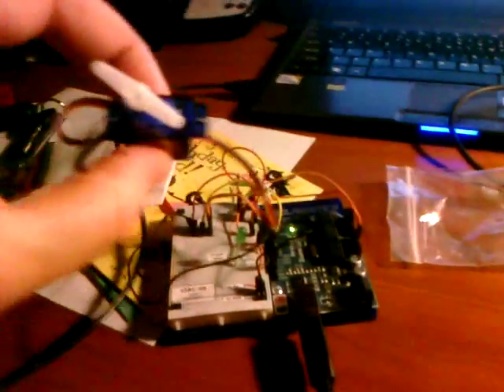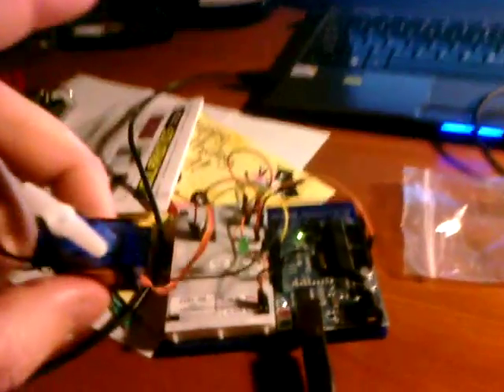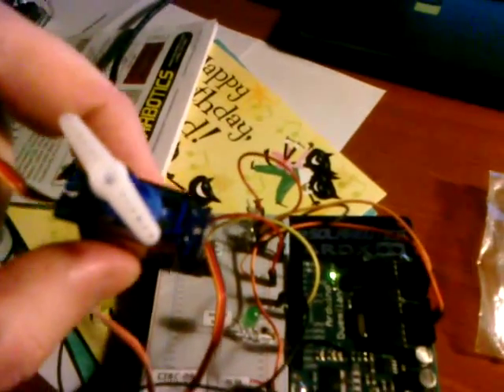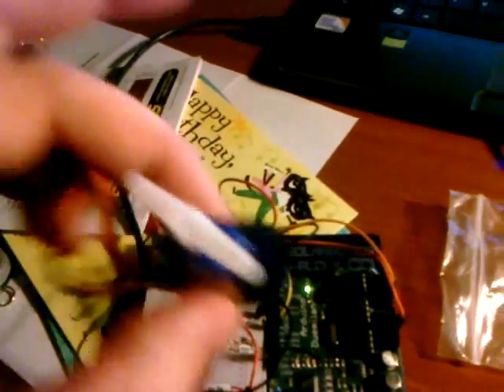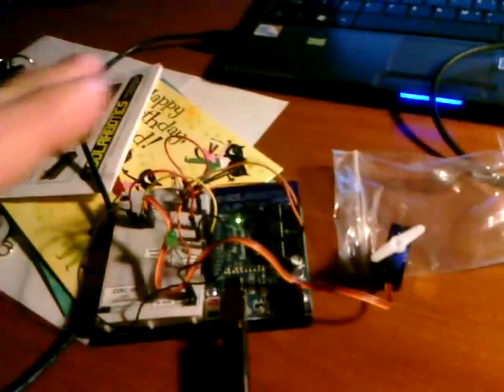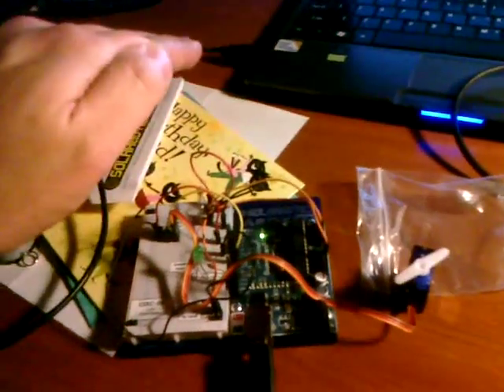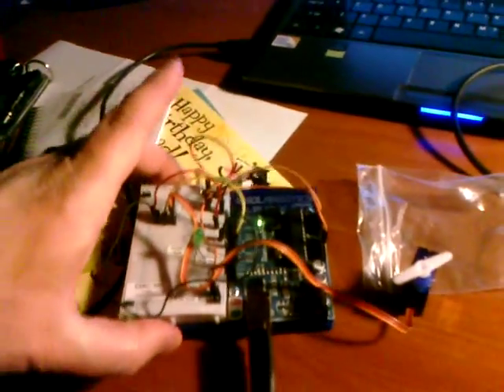Arduino servo control via photoresistor (light sensor)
ARDX Experimenter's kit CIRC-09 tutorial taken to the next level by wiring up a servo instead of and LED.  Lots of fun!